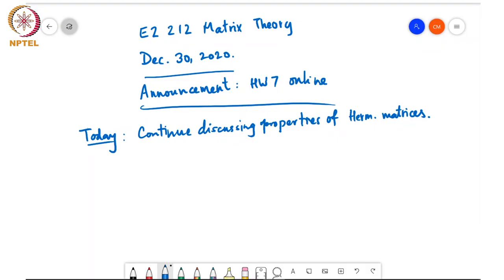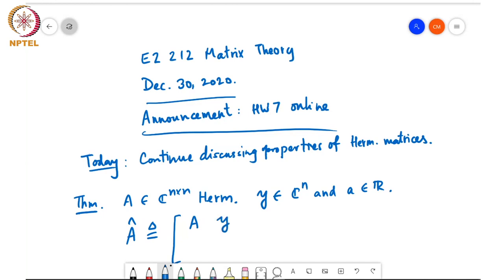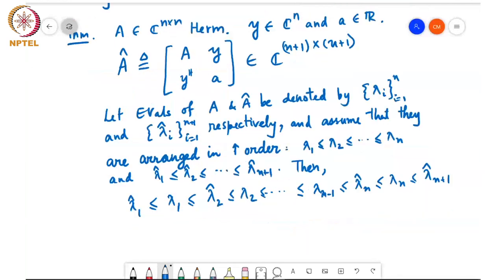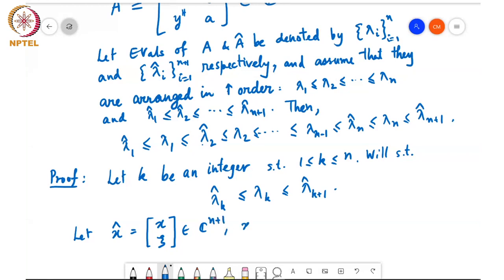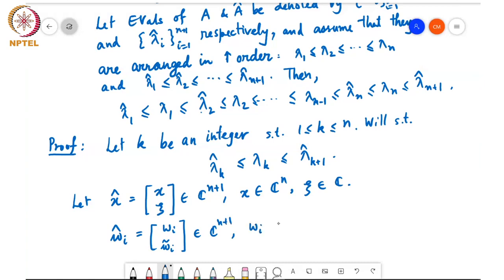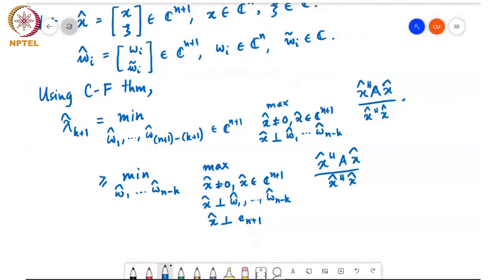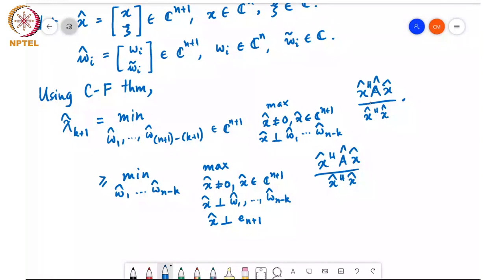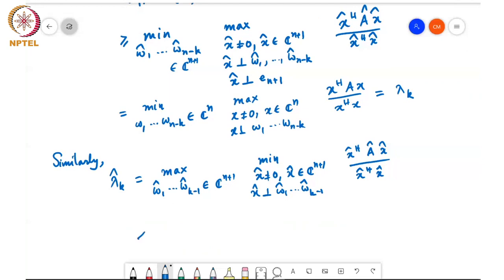Interlacing theorem I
1. Proof of interlacing theorem I